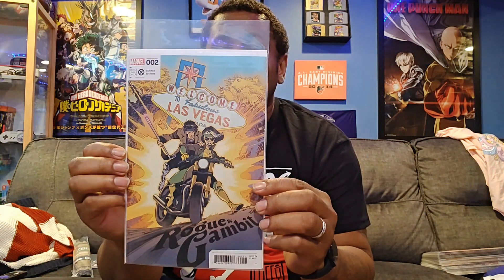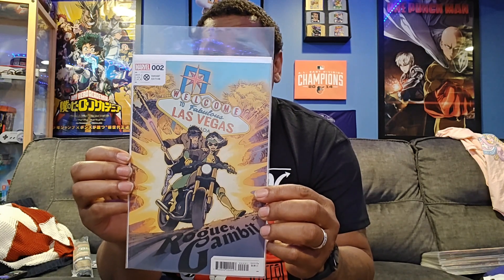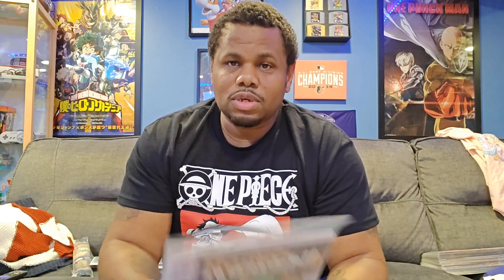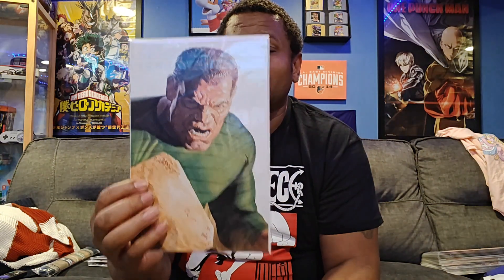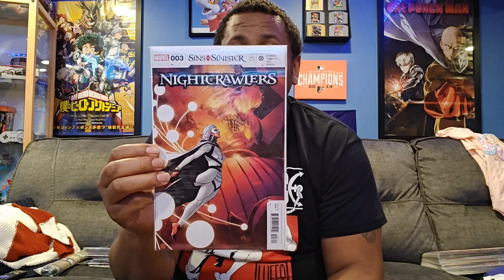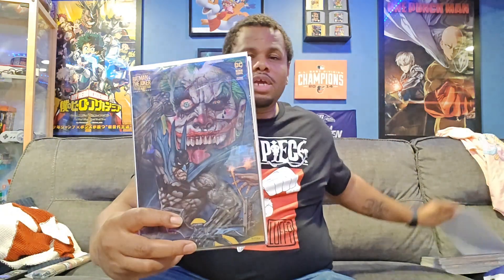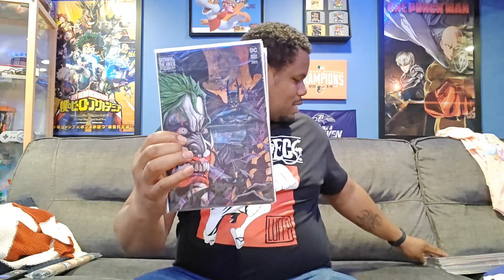Latest Comicbook Pickups For April 2023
Some of my Comicbook pick-ups from my subscription box at my local Comicbook store..